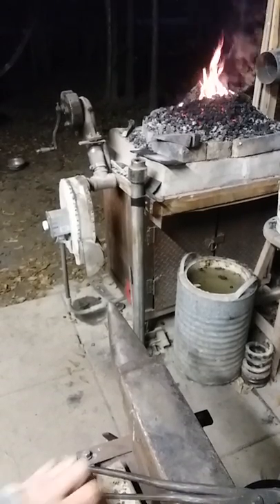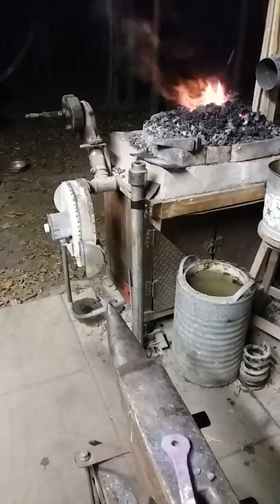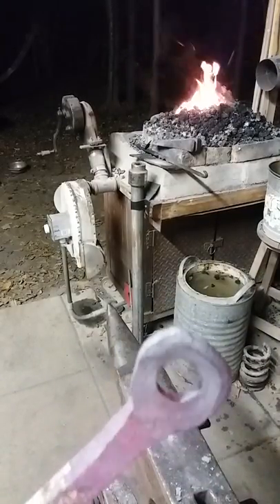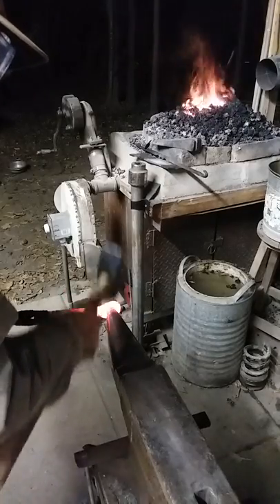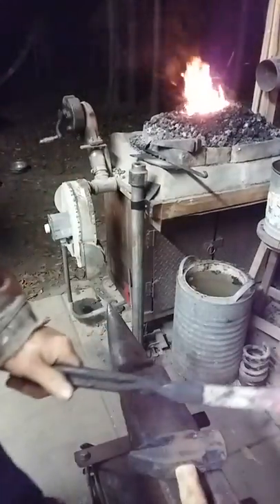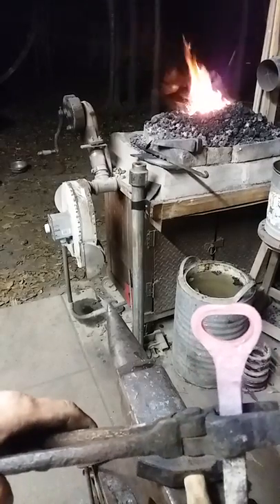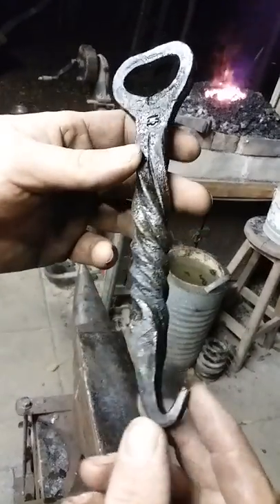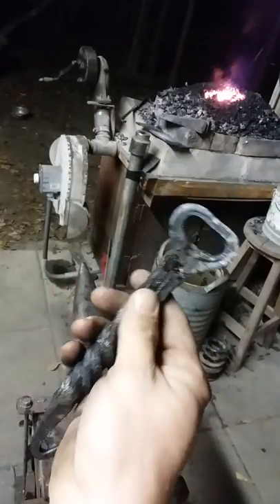Rail spike bottle opener tutorial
Step by step instructional video on how to make a bottle opener with a chiseled twist from a humble rail spike. Make this and enjoy it.